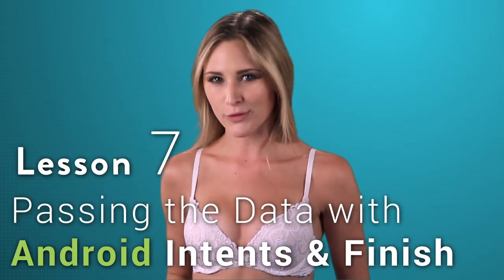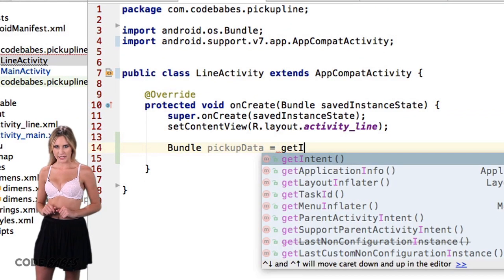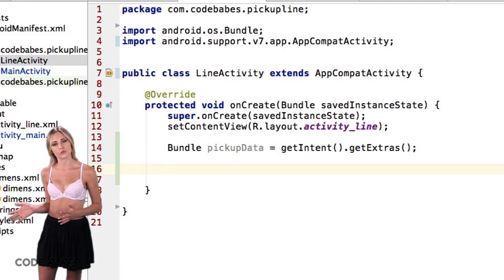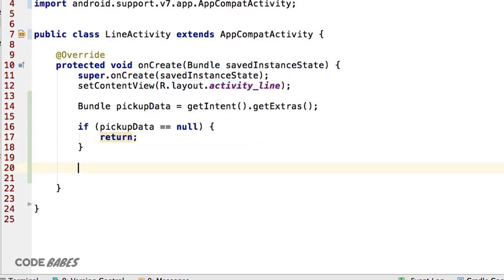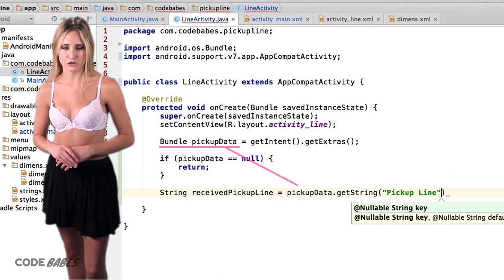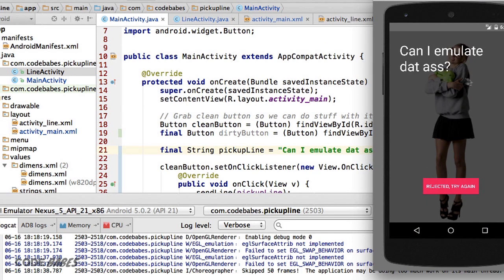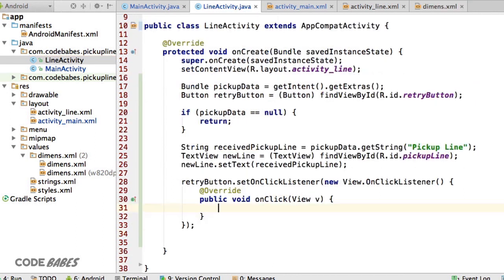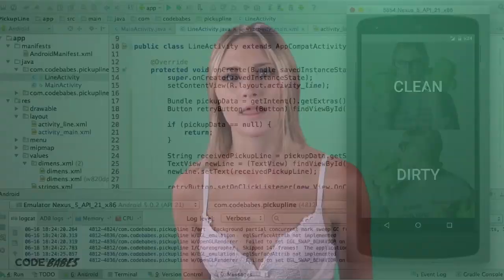Passing the Data with Android Intents & Finish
Seriously, does your brain even work anymore?

Let’s catch those extras our main activity is sending. Hop over to our LineActivity java class. Wow, it still exists, this was like 4 pieces of clothing ago.

To get the data that’s coming from MainActivty we do this Bundle, PickupData, getIntent, getExtras. LineActivity knows which Activity opened it, so when we do get Intent it grabs the Intent from that activity, then get Extras gets what’s attached to that intent.

Hmm, but what if we get passed an intent with no data? Say we add another page to our app, but don’t pass data with it.

We can use a conditional to test whether our pickup Data variable is empty or not. Do this with an if statement, so if pickup Data equals to null, then just return. We use equals equals because we are testing if this condition is true not setting a variable

Doing a simple return just stops everything and the Line Activity goes on it’s way unchanged. If we get data from Main Activity we pull that String out of the Pickup Data bundle like this:

Received pickup line, then pickupData, and getString. Then we tell it what string to get by putting in that key of pickup line from the key value pair in the original intents' put Extra method.

After we get it, then it’s a matter of setting the pickup Line text view on Line Activity to a new variable and then running the set Text method on it while passing in the line we just received! Let’s give this a try in the emulator. Awesome! It’s working. We see it change the line to what we set in our Main Activity and overwriting the hardcoded one from the layout.

There is one last thing we need to do on this Line Activity, we need to tell the Rejected button to take us back home. Once again we use it’s ID, retry Button to set it to a new variable, then we set OnClicklistener to that button. For the call back method on this button we’ll put the Activity method, finish. Finish just sends us back to what launched the activity we are on. So our launch page. It’s a little pointless in a two page app when we can use the back button, but this is for demonstration purposes! If we emulate again’ we can click our Clean button, and then send ourselves back to the main Activity with the retry button.

Hope you didn’t finish already too, we’ve got one more to go.